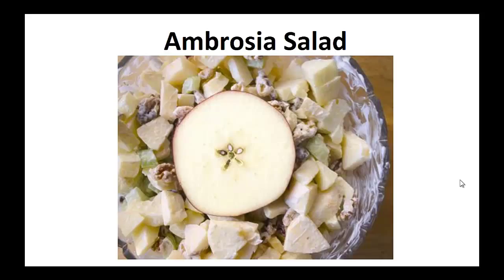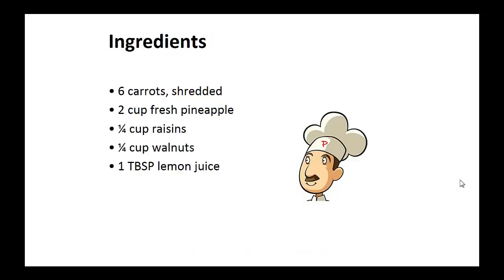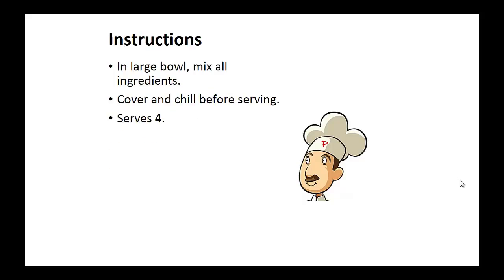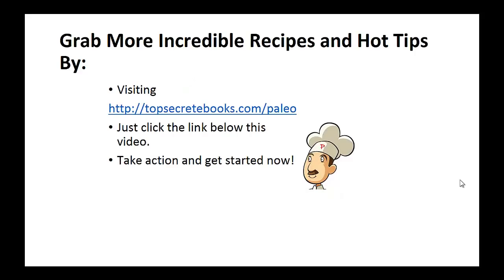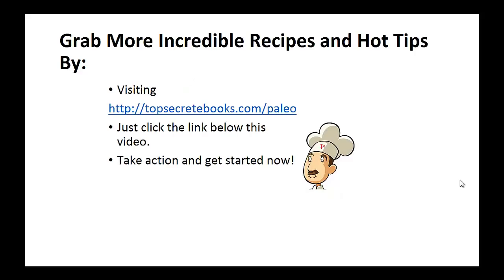Paleo Diet Recipes - Ambrosia Salad By A Former Diabetic